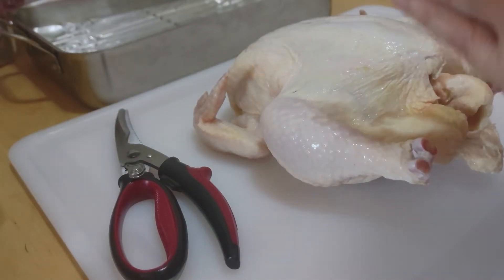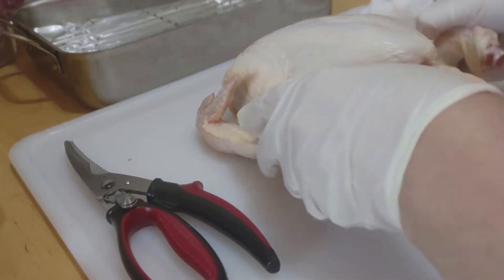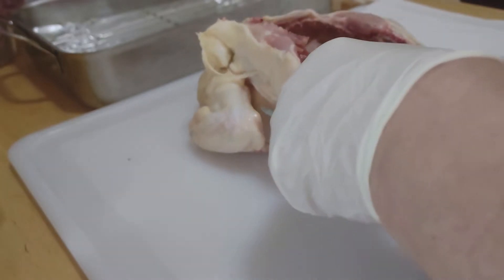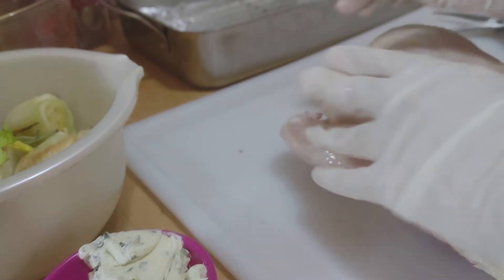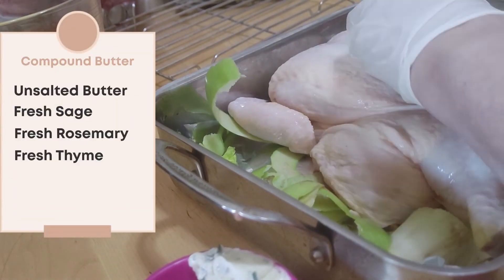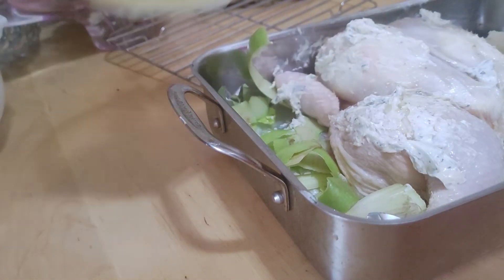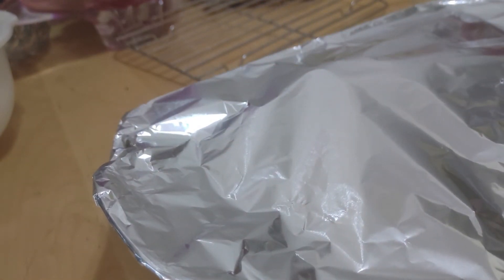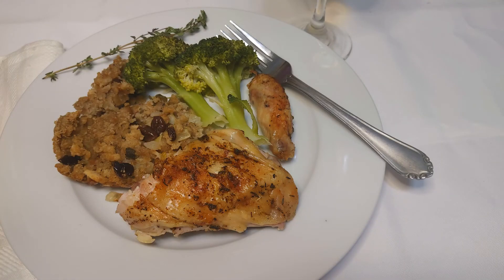How to Spatchcock a Chicken, Turkey or any Poultry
Learn how easy it is to spatchcock, or butterfly, poultry.  A chicken is used here, but this method will work for turkey, goose, duck, quail, etc. If it has feathers, this method works.  Why pay extra for something you can do for free?

Recommended Products:
Poultry Shears
Marinade Injection Needle
Roasting Pan